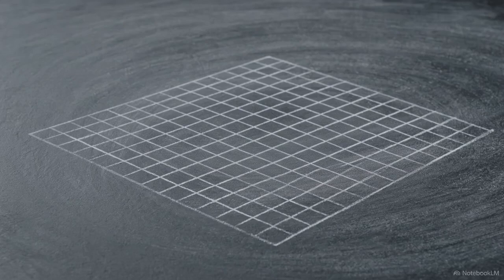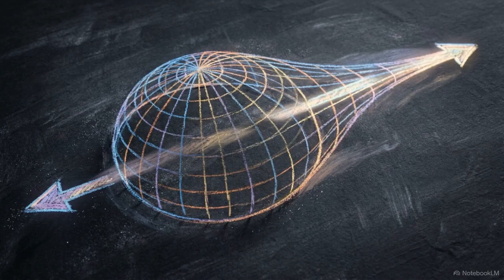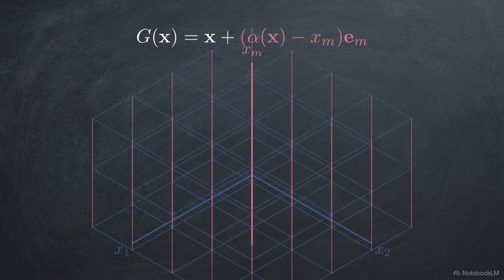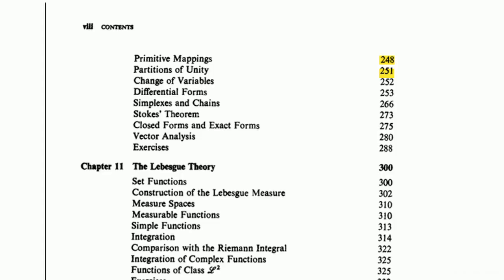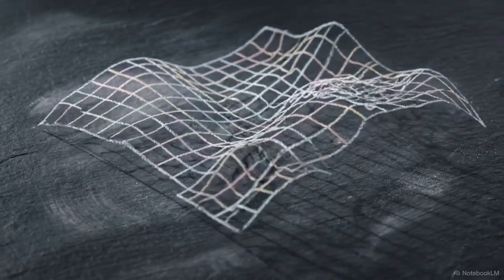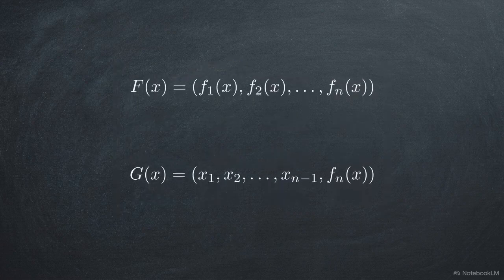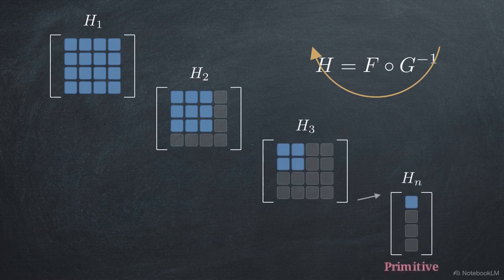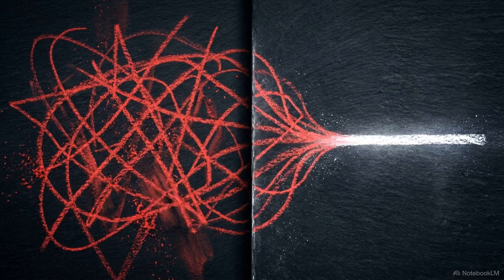Primitive Mapping | Chapter 10 | Principles of Mathematical Analysis | Rudin Real Analysis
In this lecture, we study Primitive Mapping, an important concept in several-variable calculus and differential analysis. Primitive mappings provide a foundation for understanding derivatives of vector-valued functions, line integrals, gradient fields, and the relationship between differentiable mappings and their potential (primitive) functions.

Topics Covered:

Definition of Primitive Mapping
Primitive Functions and Differentiable Mappings
Gradient Fields and Conservative Vector Fields
Relationship Between Derivatives and Primitive Maps
Fundamental Theorem for Line Integrals
Important Theorems from Rudin Chapter 10
Proofs with Detailed Explanations

This lecture is useful for:

GATE Mathematics
Real Analysis and Advanced Calculus Courses